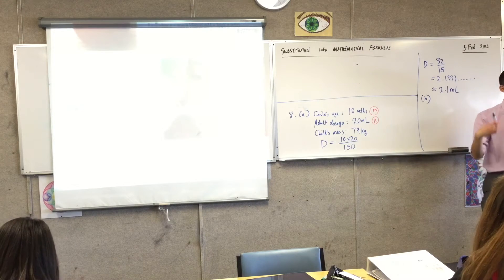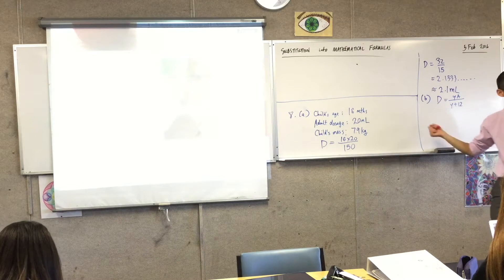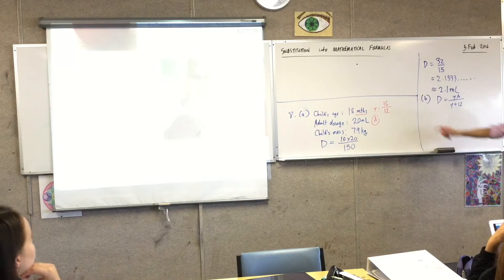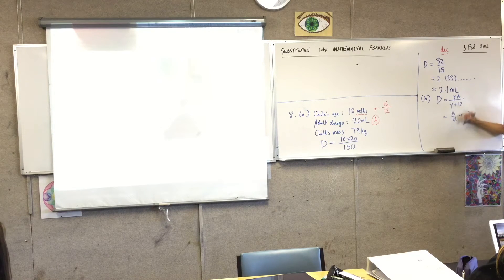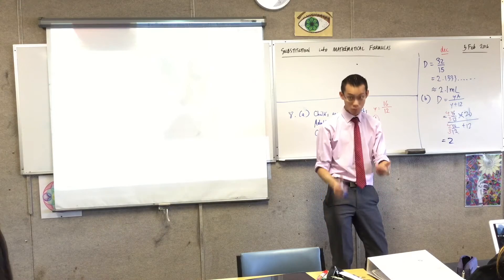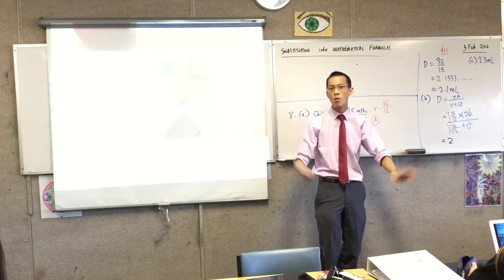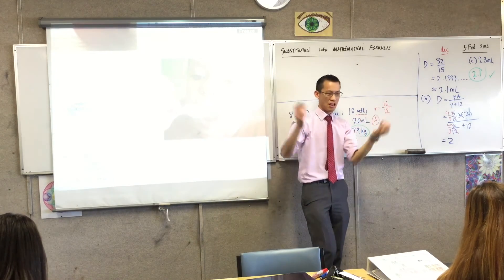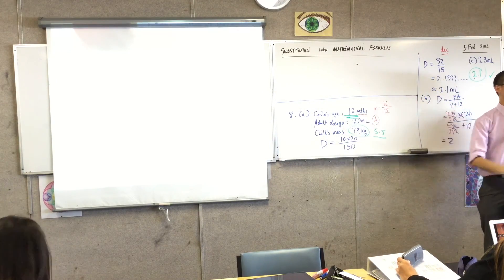Substitution into Mathematical Formulas (3 of 3: Real World Applications of substitution)